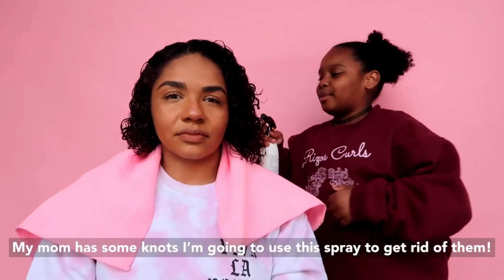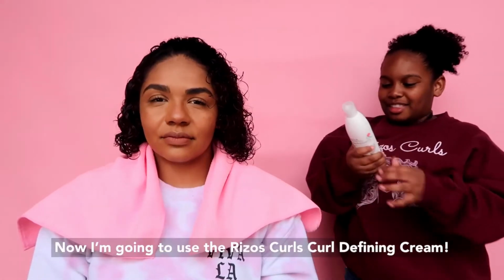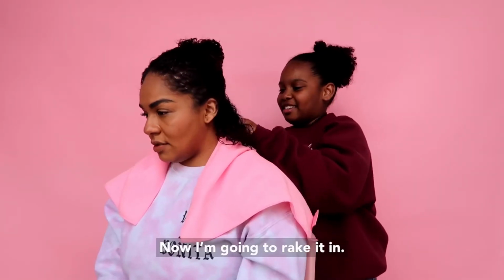9-Year-Old Raelene Styles Her Mom’s Hair For Mother’s Day!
Raelene decided she wanted to style her mom’s hair for Mother’s Day! 💖

All items Raelene can be found in our limited edition Curl Love box and she used our Collapsible Diffuser for extra volume! 💐